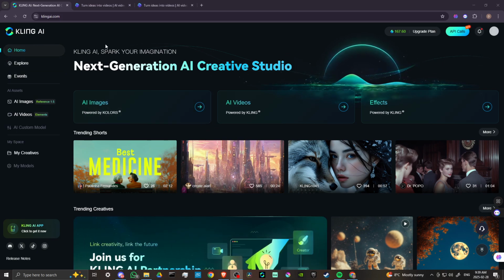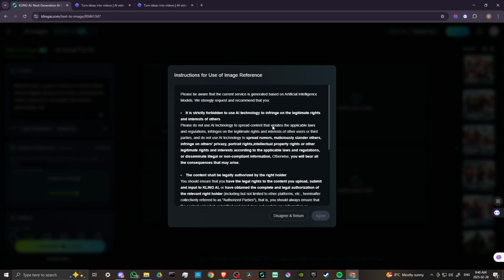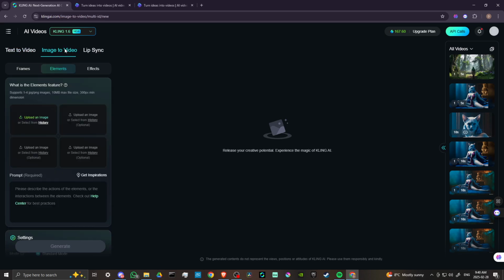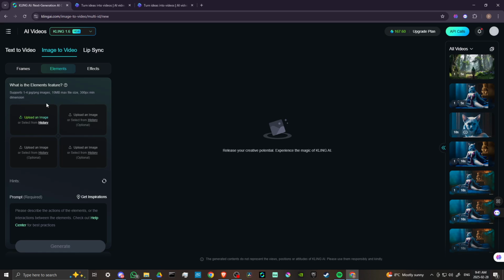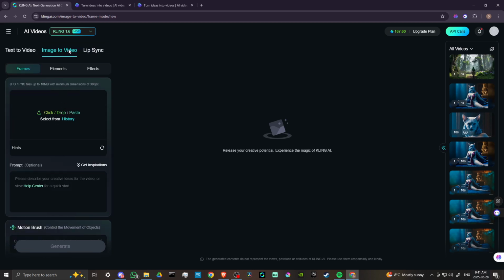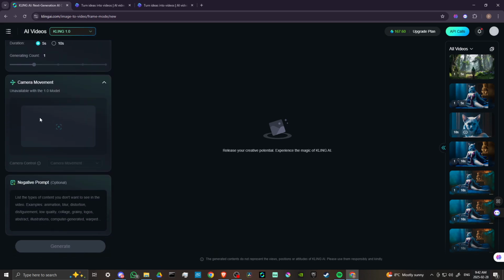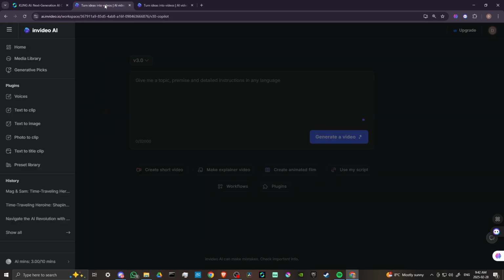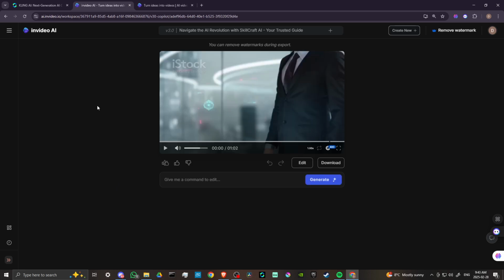Kling Ai vs InVideo - Ultimate Showdown (2025)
Explore the differences between Kling AI and InVideo to find the best AI-powered video creation tool for your content needs.

💰 Exclusive Discounts & Offers:
✨ invideoAIOffer50 – Enjoy 50 free AI minutes in your first month of a new InVideo AI subscription